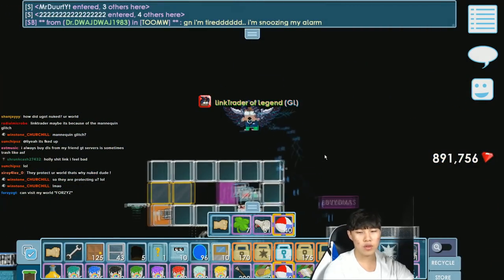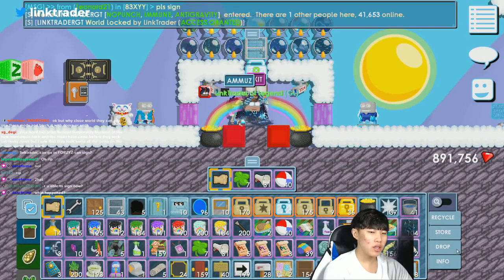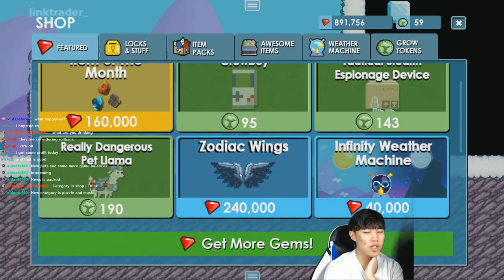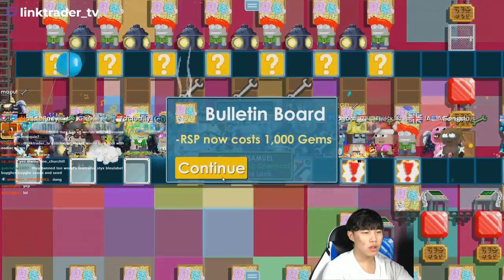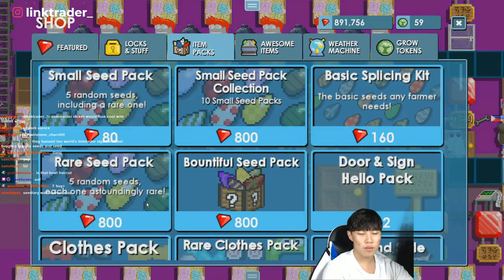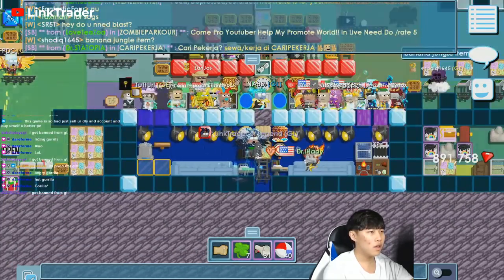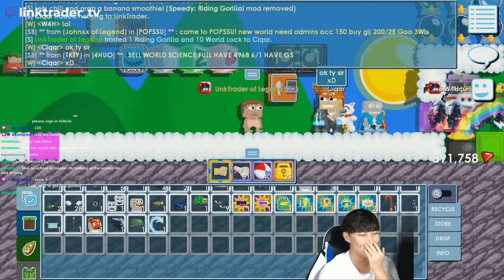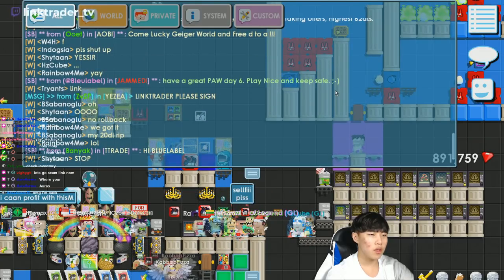My World is Nuked [RIP 20BGLS AGAIN]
Epic Games Creator Code : LinkTrader_TV